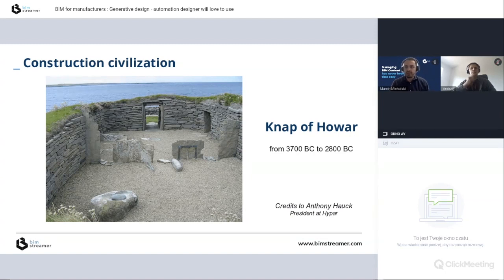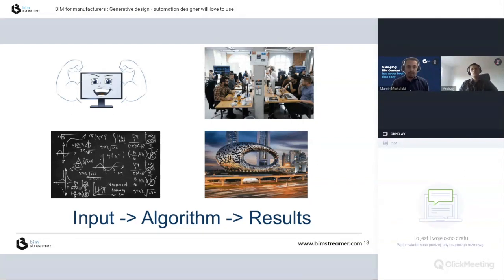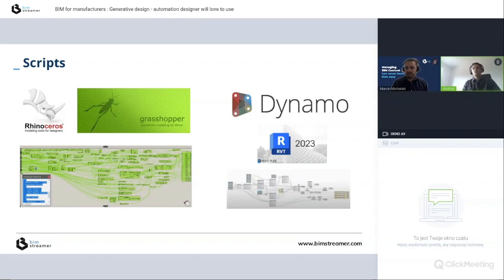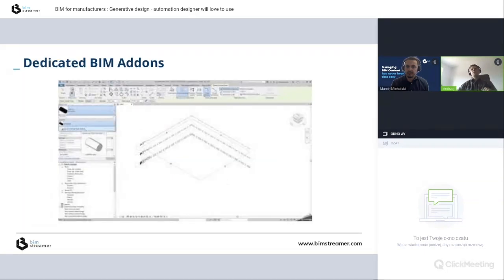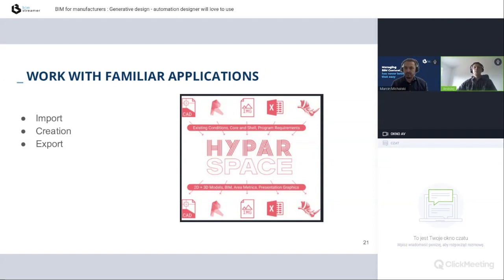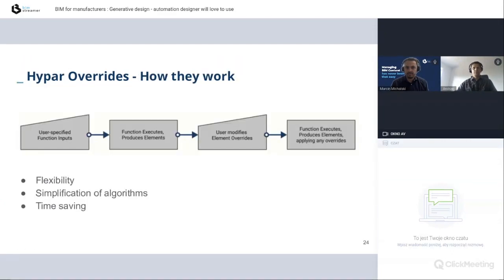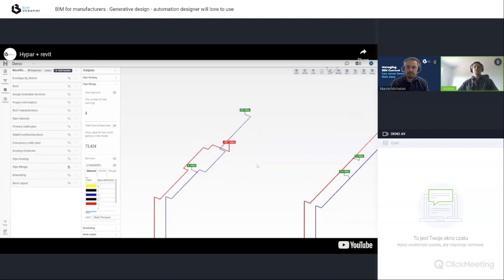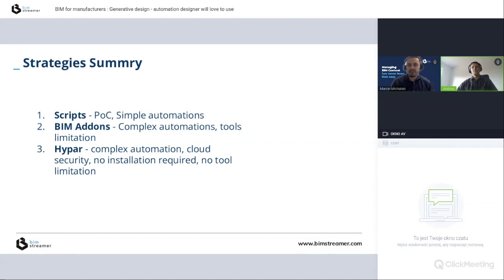Generative design - automation designer will love to use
Are you thinking about providing tools for the designers that helps them work with your product portfolio  ... ?

Would you like to know which tools they would like to use and why ... ?

... and how to deliver such tools properly?

AGENDA

1. What is Generative Design?

2. Why Designers wants to utilise it in their project ?

3. How manufacturers can gain from utilising Generative Design

4. Common failures related to Generative Design - how to avoid them?

5. Demo - real case example of such utilisation

6. Q&A